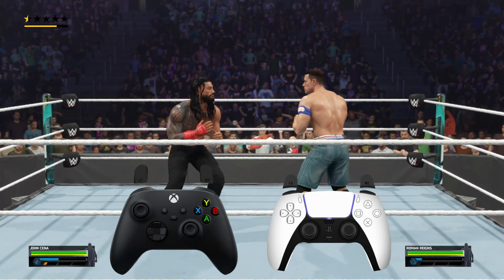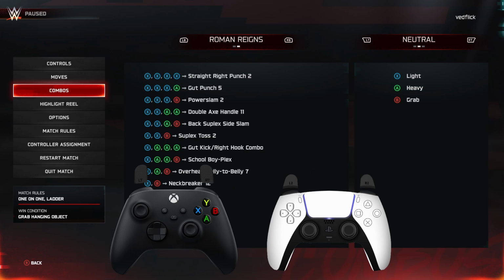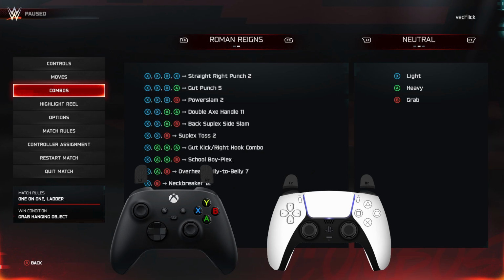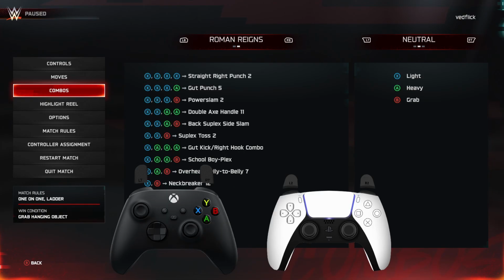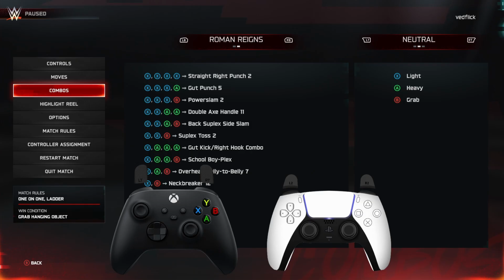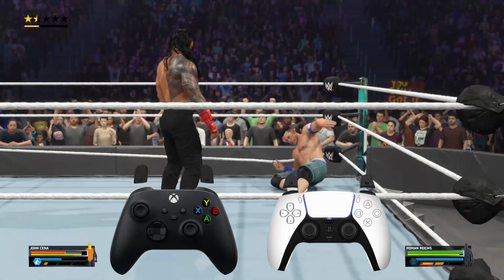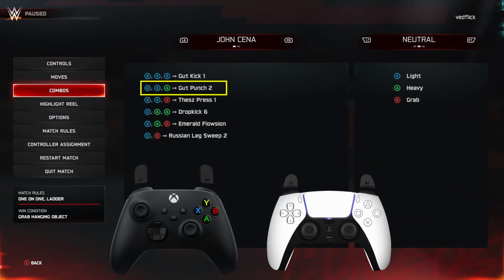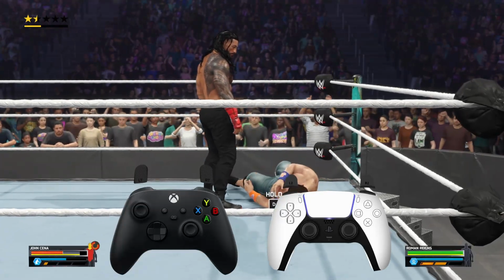How to Do a Heavy Combo in WWE 2K25 (Xbox, Playstation, PC)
how to do a heavy combo in wwe 2k25

Learn how to perform heavy combos in WWE 2K25. Start by pressing the light attack button to initiate the combo, then follow up with the heavy attack button at the right time in the combo sequence. Practice different combinations in the moveset menu to master powerful strikes that wear down your opponent.